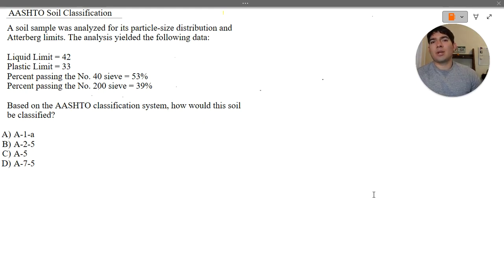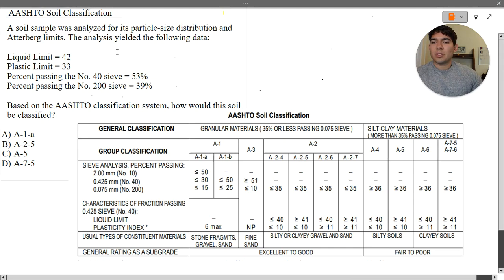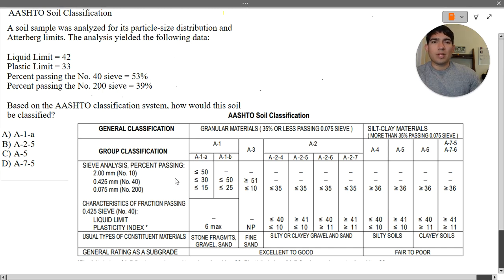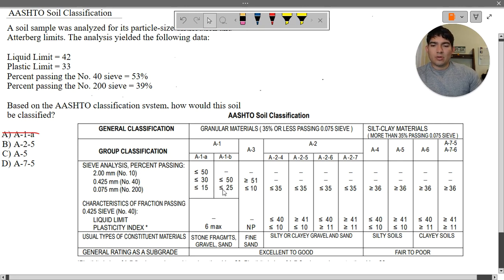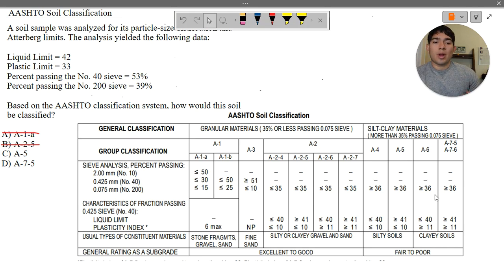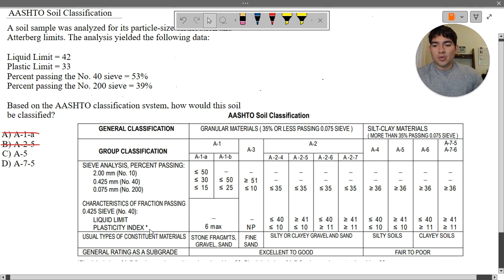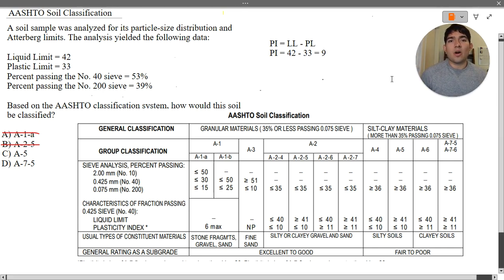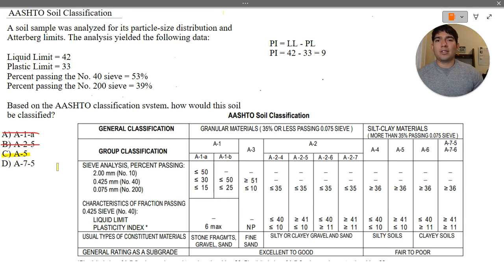FE Exam AASHTO Soil Classification - Geotechnical Engineering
In this video, we’ll cover Geotechnical Engineering - AASHTO Soil Classification. Watch through for practical tips and step-by-step guidance on mastering this area of the FE Exam!